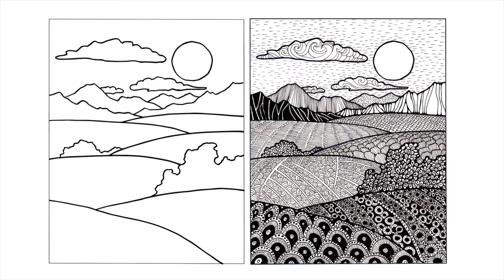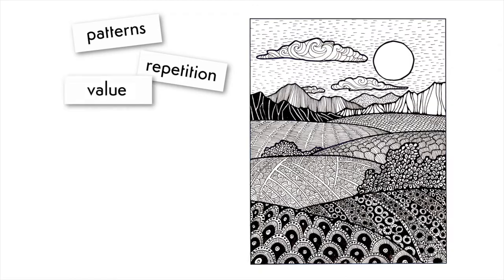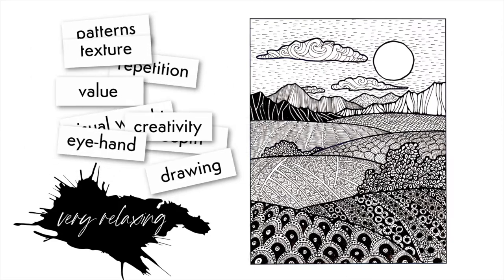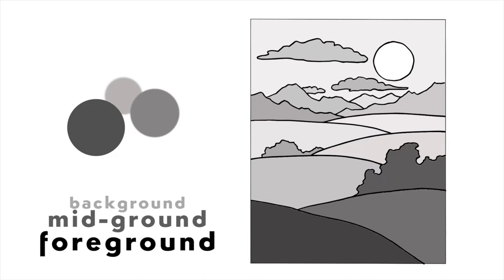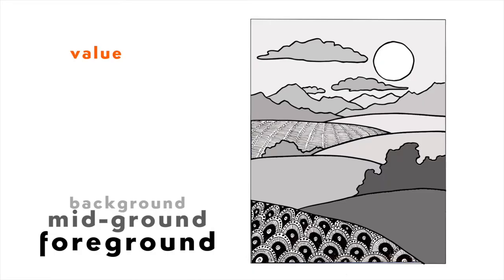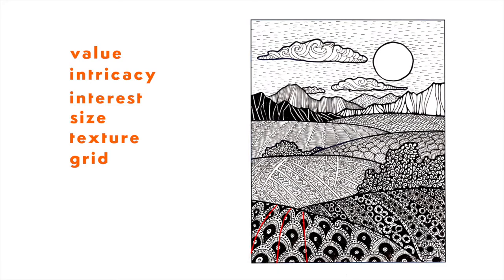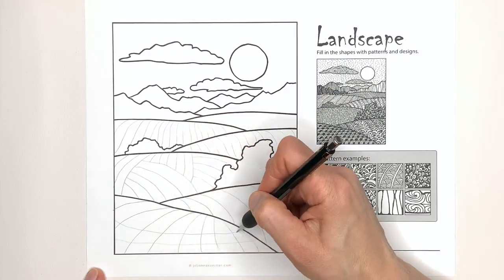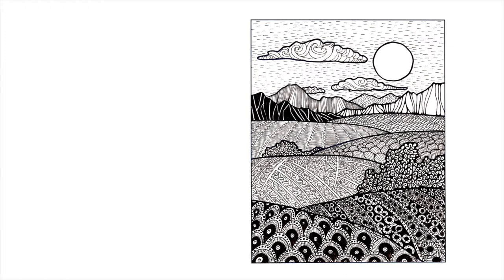Patterns and landscapes. How to use patterns and tangles in a simple landscape drawing.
This project is all about patterns!
You will learn to work with pattern value, visual weight, texture, and depth.
Working with intricate designs boosts your creativity, develops better eye-hand coordination, improves drawing skills.
And, of course, it is still very relaxing. No wonder this technique is called zen-patterns.